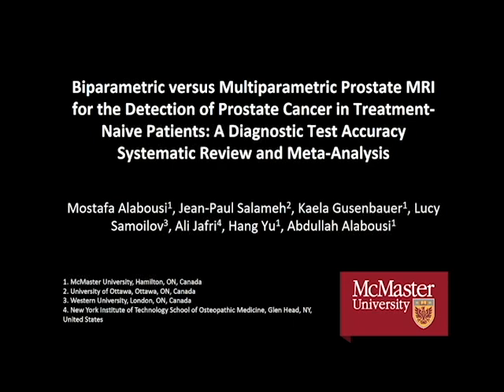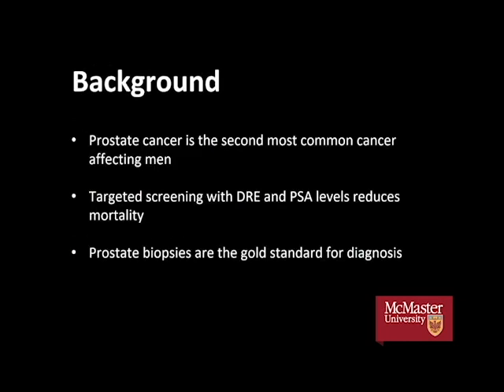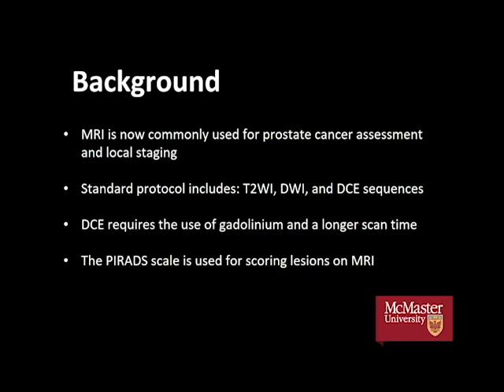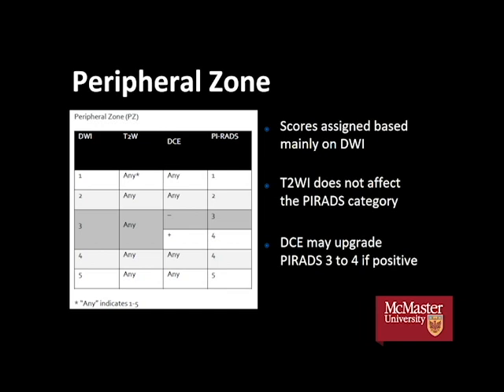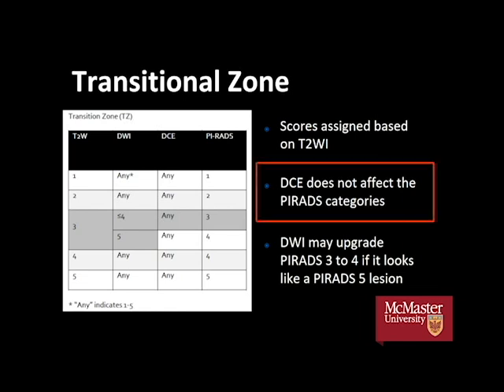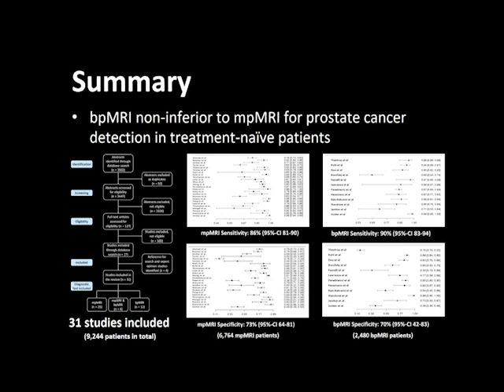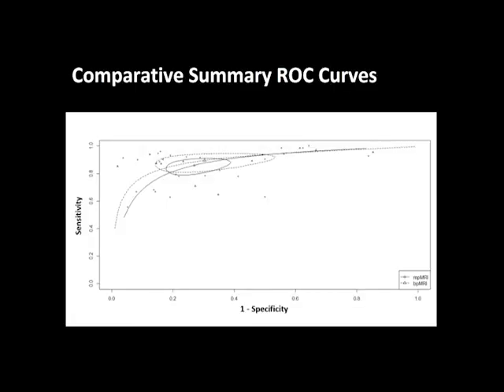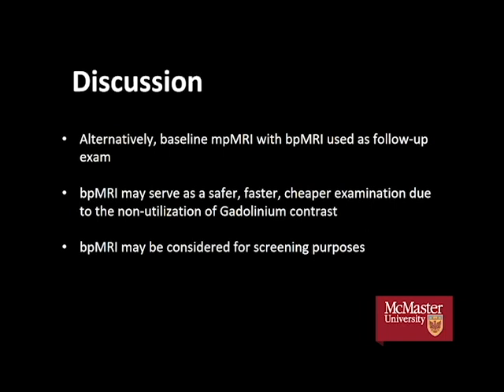Biparametric vs multiparametric prostate MRI for the detection of PCa in treatment‐naïve patients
The objective of this work is to perform a diagnostic test accuracy systematic review and meta‐analysis comparing multiparametric (diffusion‐weighted imaging, T2‐weighted imaging, and dynamic contrast‐enhanced imaging) magnetic resonance imaging and biparametric MRI in detecting prostate cancer in treatment‐naïve patients.